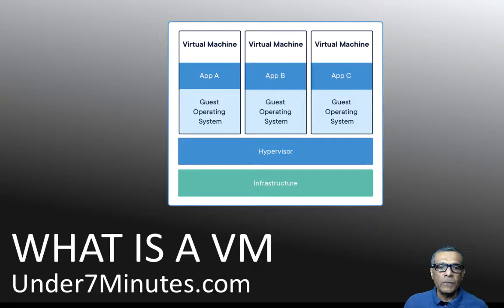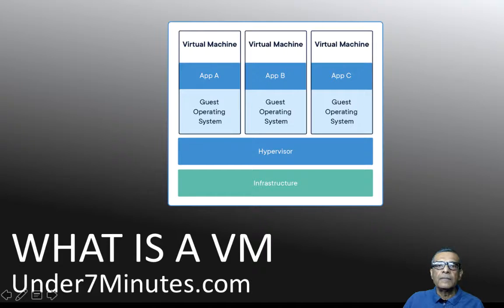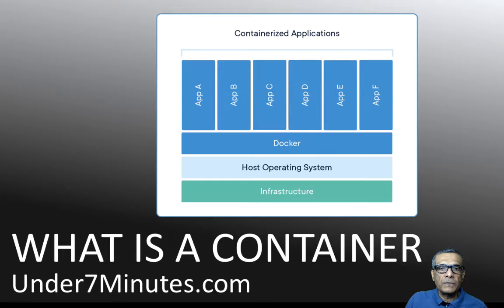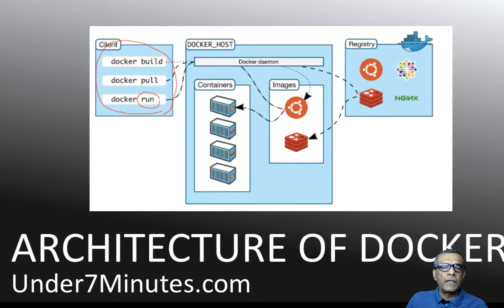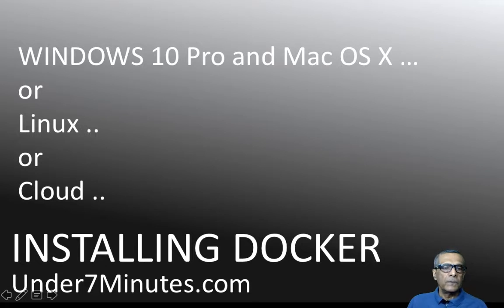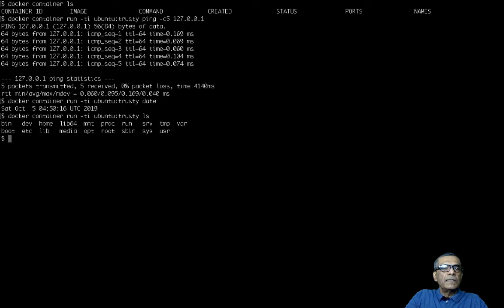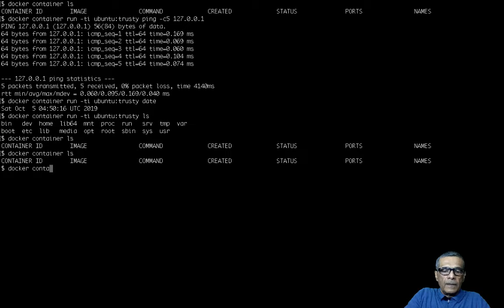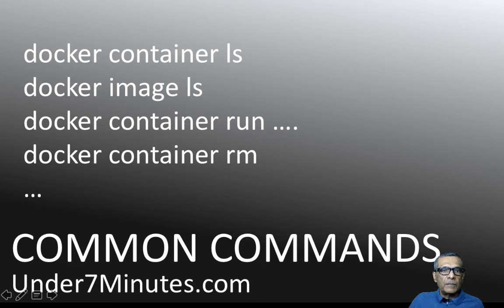Docker in Under 7 Minutes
Here is a quick introduction to Docker for the busy, should you wish instructor-led private lessons please